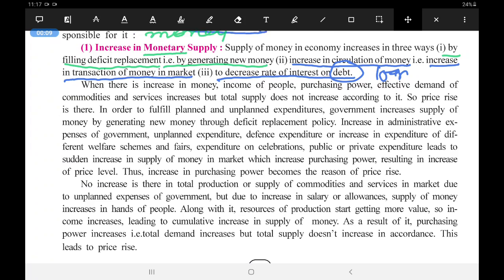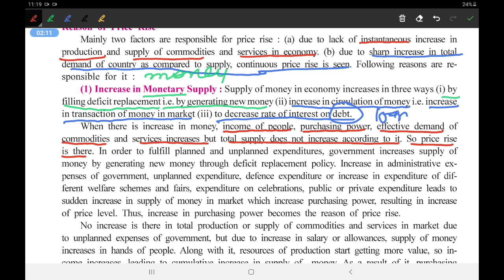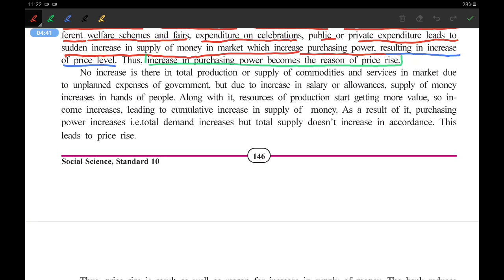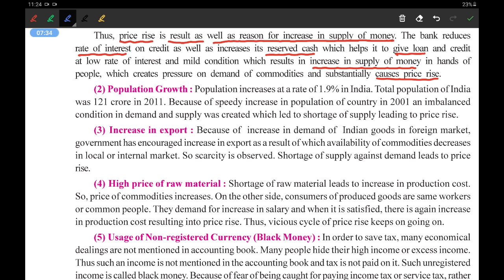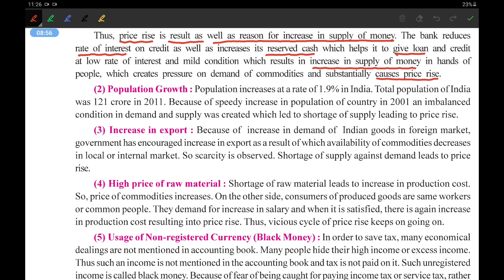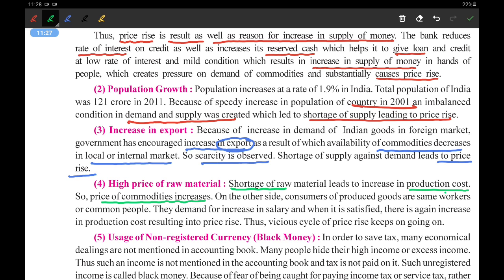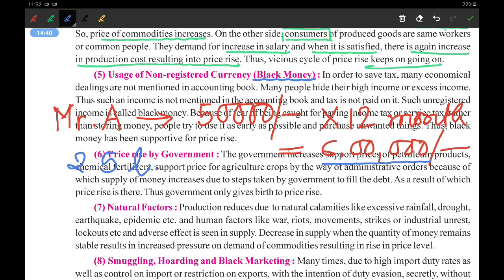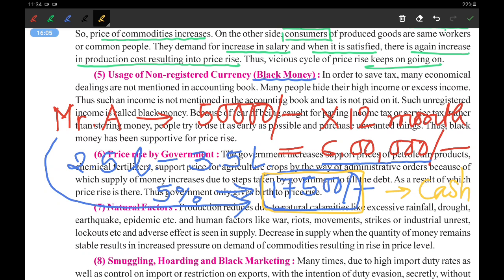STD 10 |SO.ST|NCERT | GSEB CH 18 PART 2